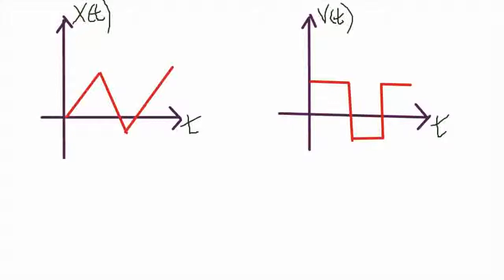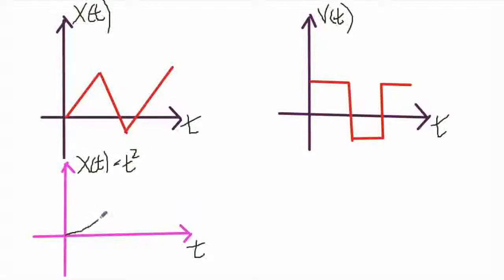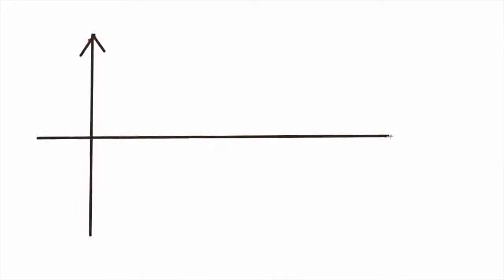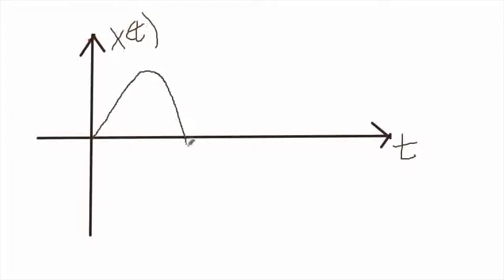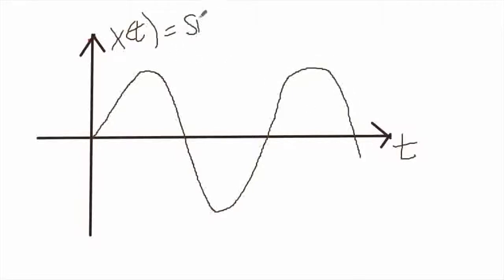Philfour AP Calculus AB : Change - Curves